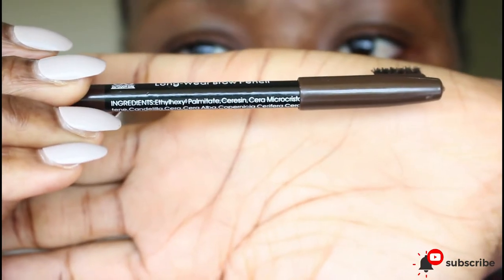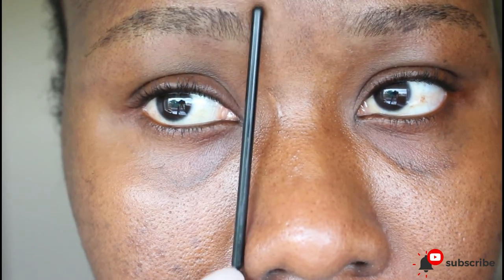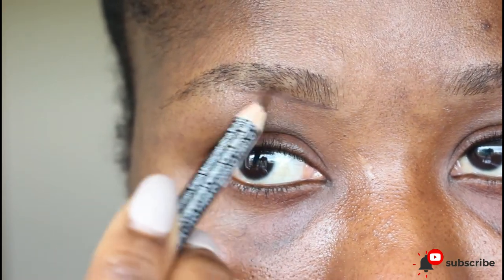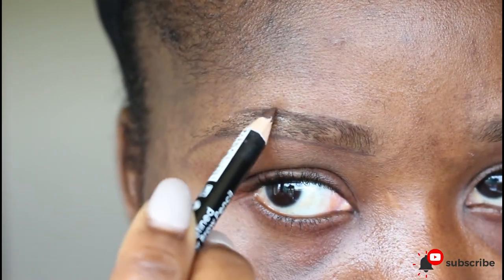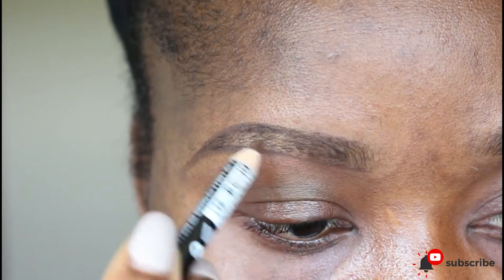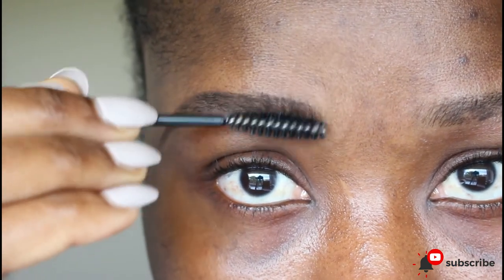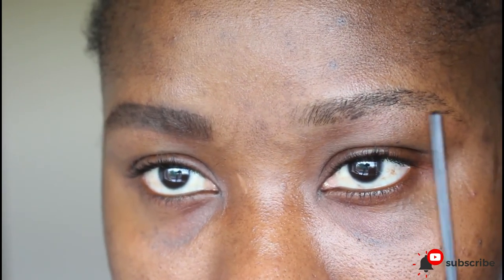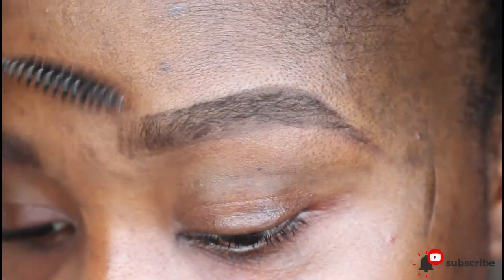HOW TO DRAW YOUR BROWS || BEGINNER FRIENDLY || NO CONCEALER 2020 || OBIANUJU KRIS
Hey There,
I finally filmed my everyday brow tutorial with no concealer! I hope you guys enjoy!

Casabella Eyebrow fix
videos you might like.

HE HAS STOPPED SHOWING INTEREST || A SATURDAY IN THE LIFE OF A MUM IN DIASPORA WITH A 5 MONTHS OLD

For all business & branding opportunities, please
Location:United Kingdom
I am family,beauty and lifestyle vlogger documenting every memory about me and my child.